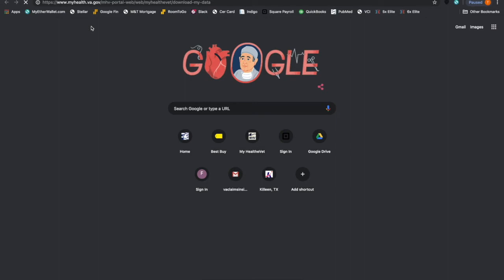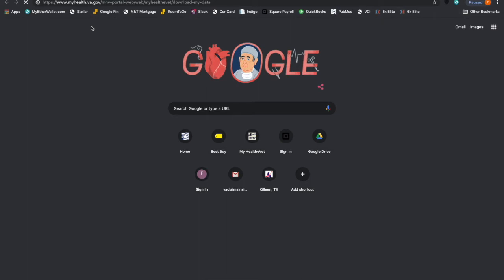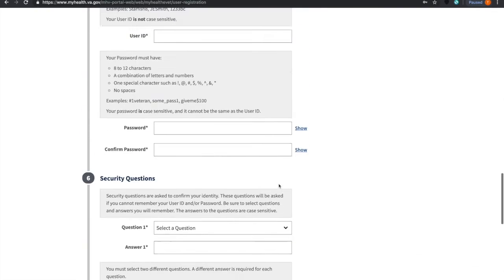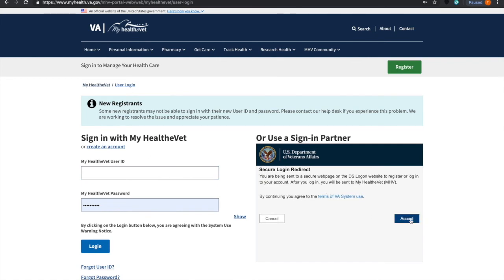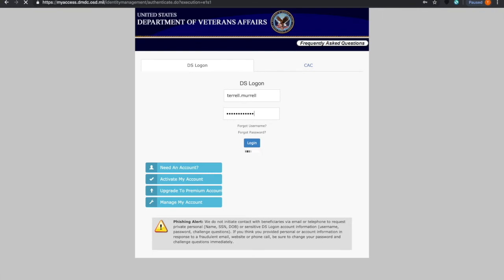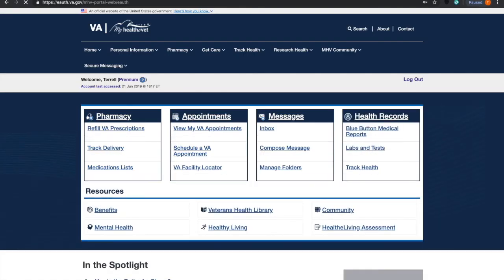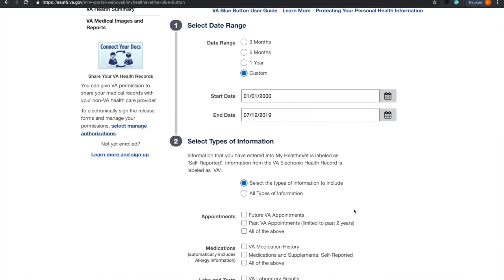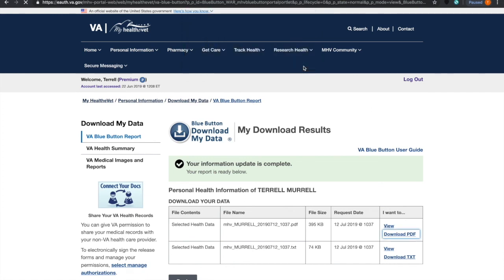Downloading VA Medical Record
Downloading VA Medical Records